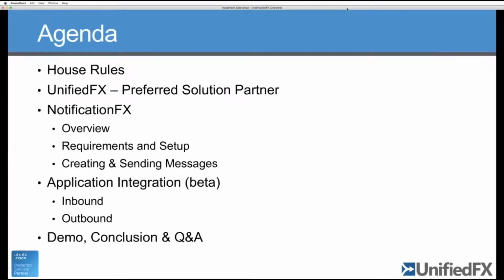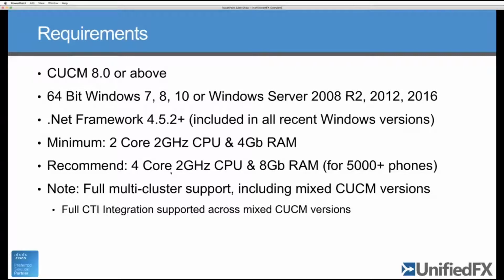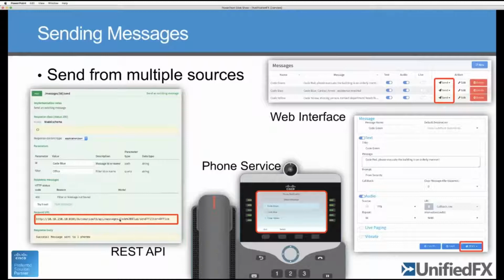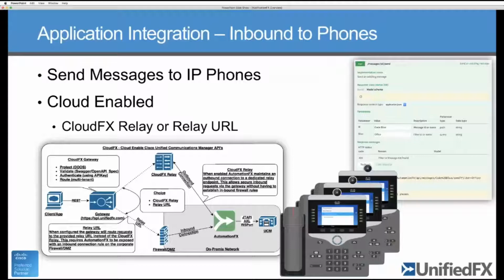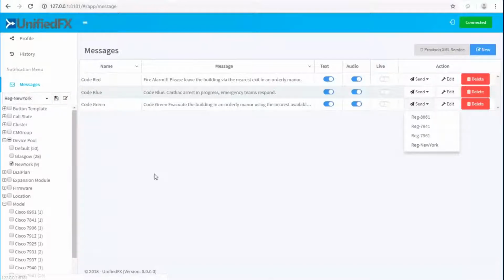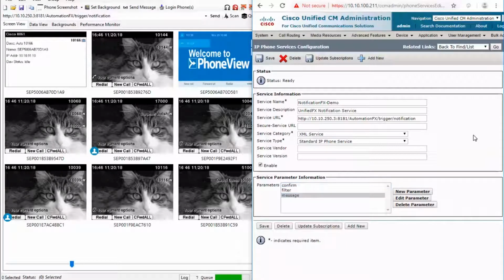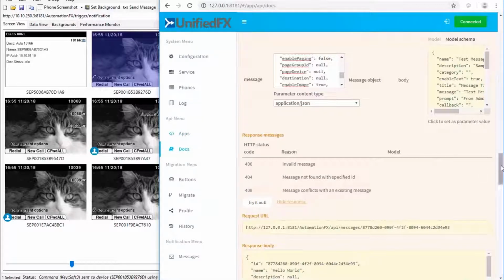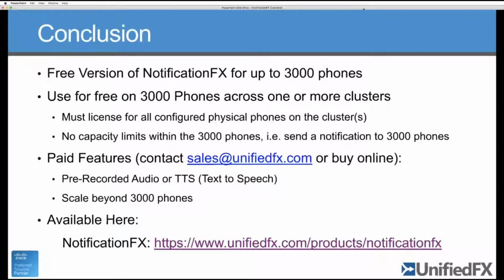NotificationFX - Cisco Phone Notification Software - OverView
NotificationFX is a powerful software, use for send notifications to all or specifically selected Cisco VoIP phones and IP speakers with simple text, audio messages or live paging.